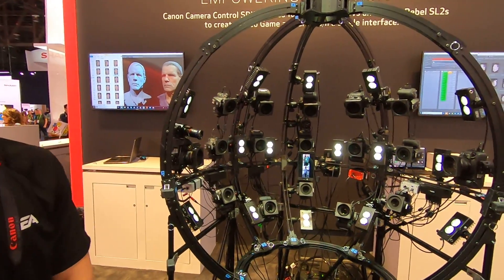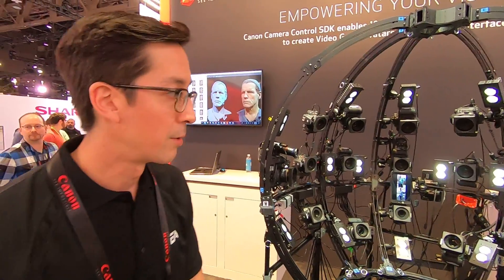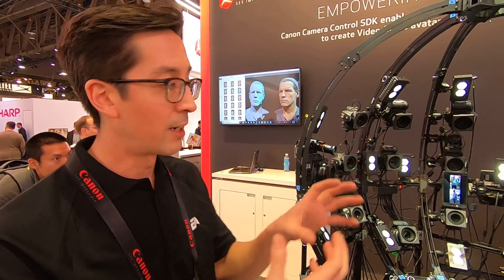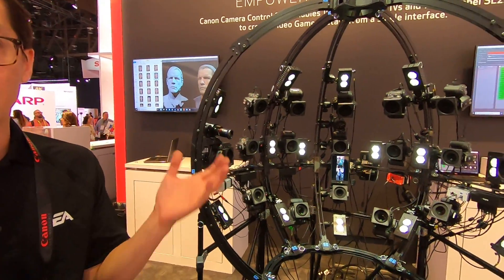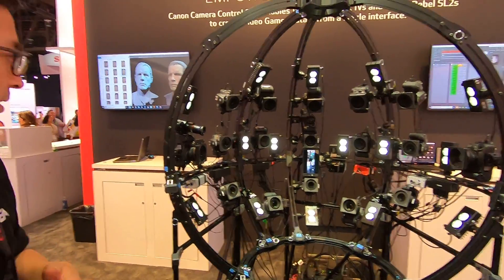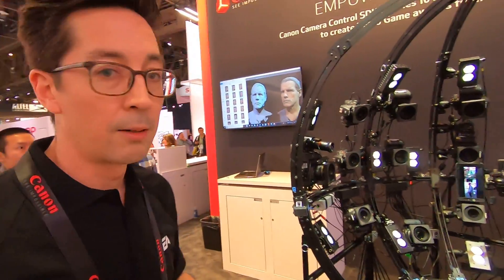CES 2019 EA and Cannon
Nigel Nunn from EA shows a system that they with help from Cannon developed to get 3D images of people.